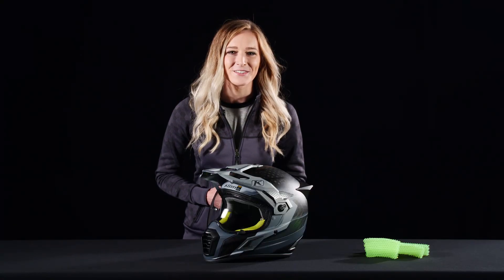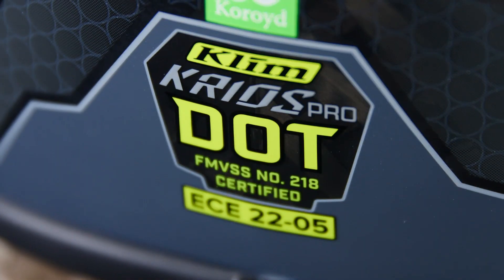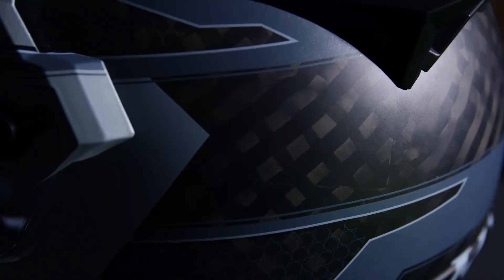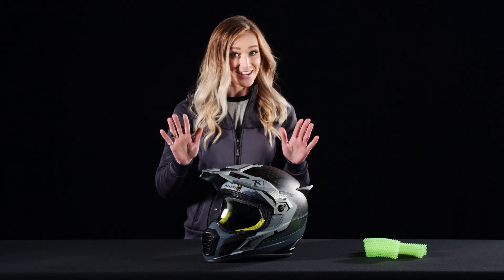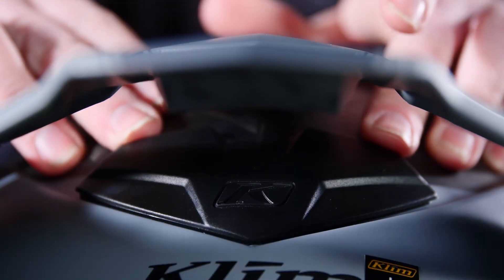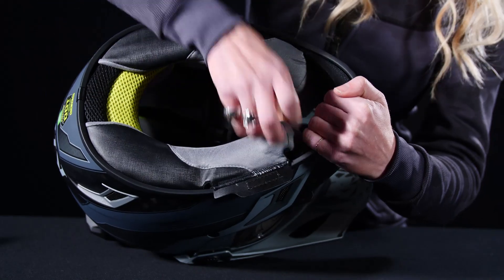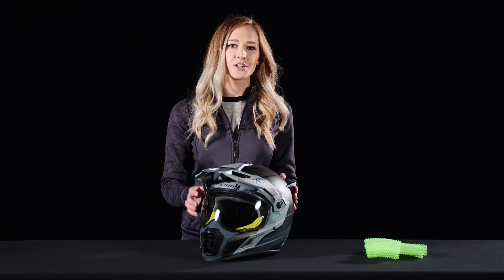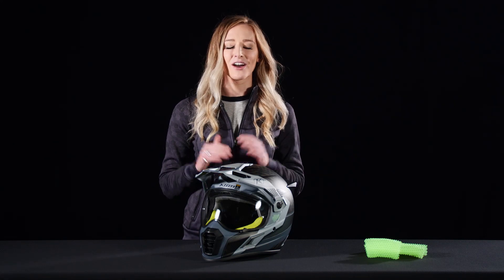Krios Pro ADV Helmet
The KRIOS PRO helmet elevates standards in comfort, performance and airflow while leaving traditional compromises behind.